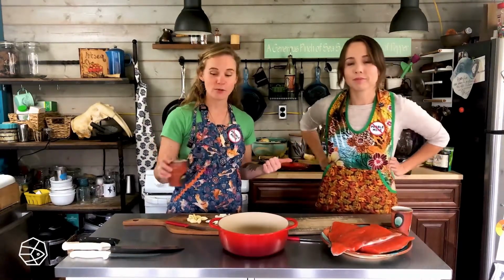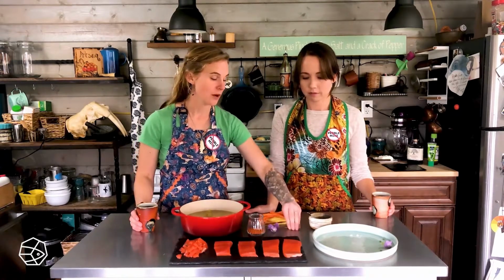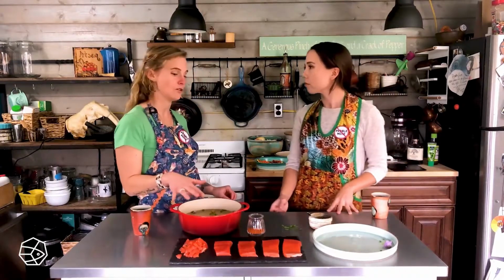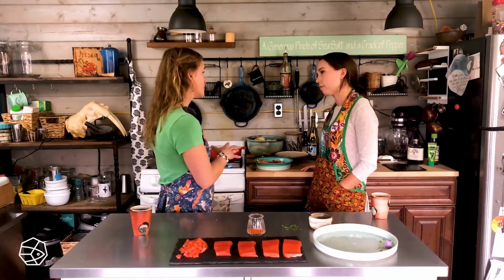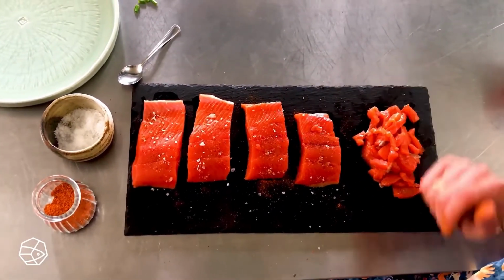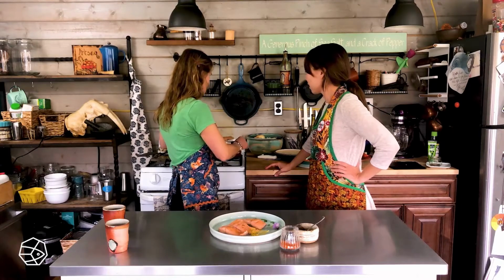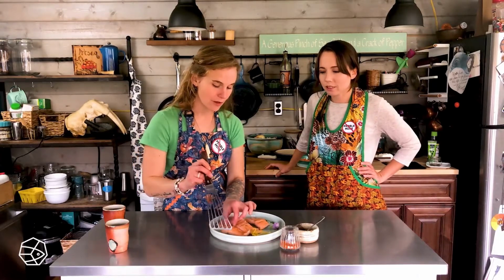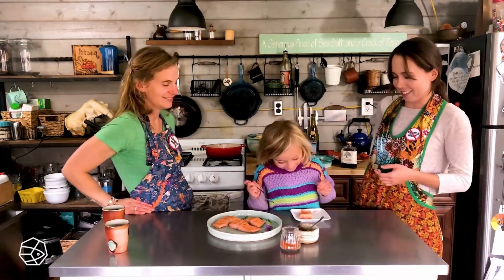How to Poach Sockeye Salmon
Alaskans know how to cook salmon. Bristol Bay locals Susie Jenkins-Brito and Apay'uq Moore share tips for poaching salmon.